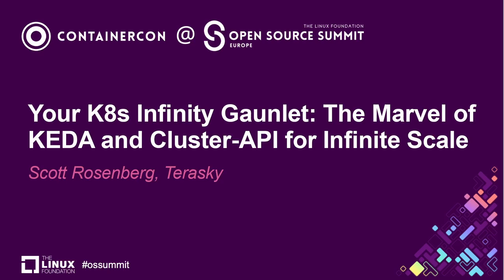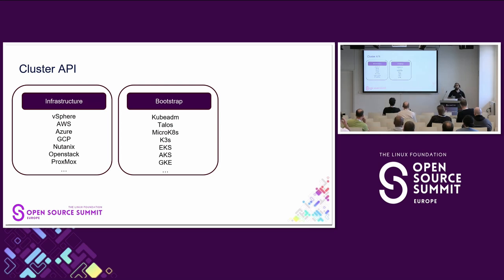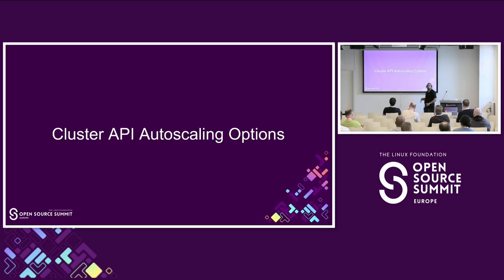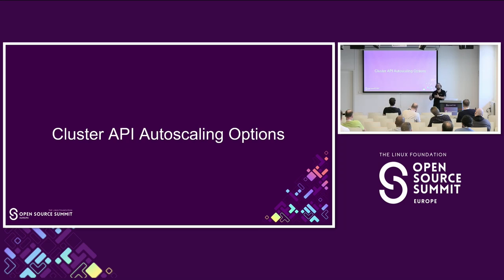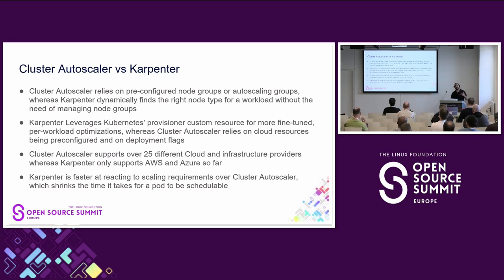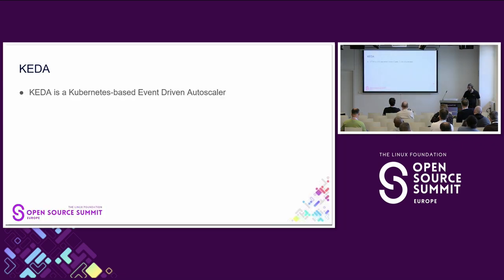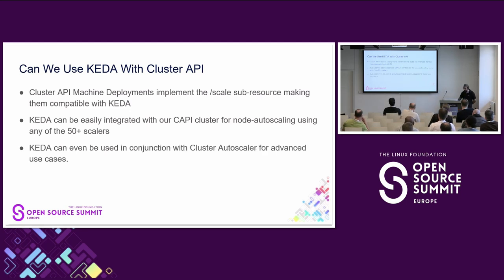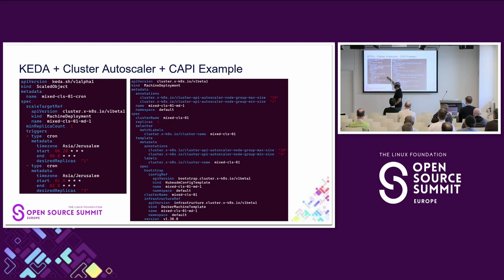Your K8s Infinity Gaunlet: The Marvel of KEDA and Cluster-API for Infinite Scale - Scott Rosenberg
Your K8s Infinity Gaunlet: The Marvel of KEDA and Cluster-API for Infinite Scale - Scott Rosenberg, Terasky

One of the greatest out of the box features of K8s is its auto-scaling capabilities, which has a naive implementation or more advanced scheduling capabilities through native tooling. However, both of these models are reactive and not proactive in nature. What if we could employ proactive event-driven scaling of our clusters?! Over our many years of cloud native operations at scale, with the right tools we could! Enter KEDA (AKA Kubernetes Event-Driven Autoscaling). KEDA was built to make just this type of intelligent auto-scaling possible - this includes everything from event-driven and predictable actions like scaling up and down for predictable bursts of usage or shutting down dev clusters during specific and non-working hours, to managing scaling based on your workloads and message queues, or even your APMs and based on the metrics it ingests. In this talk we’ll walk through auto-scaling on steroids with KEDA, how it can be supercharged through CRDs, and in particular the cluster-API which now makes it possible to provision, update, customize and delete K8s clusters declaratively––that together are a game changer when it comes to the infinite scale K8s makes possible.